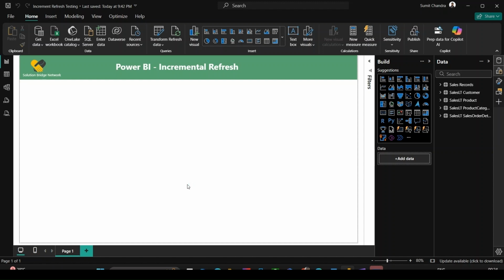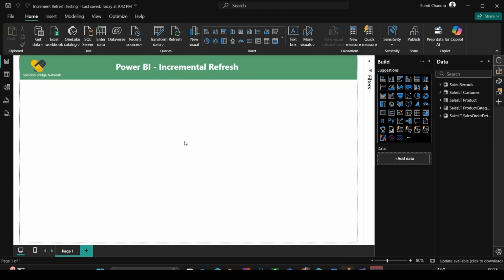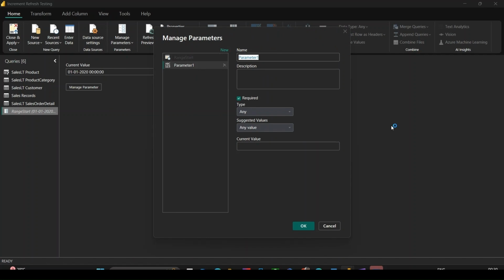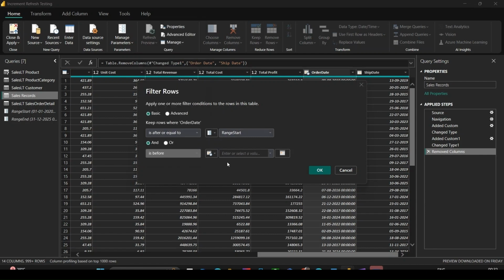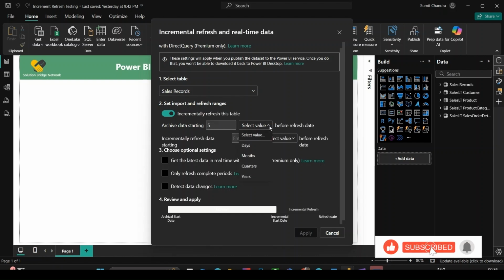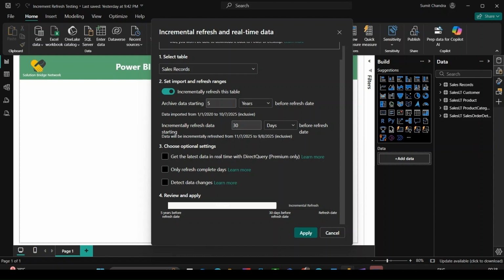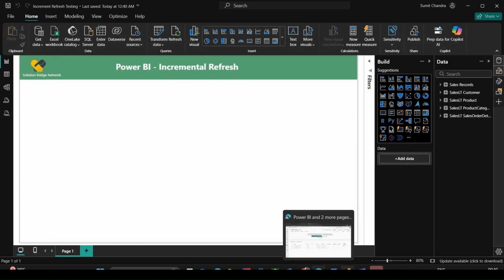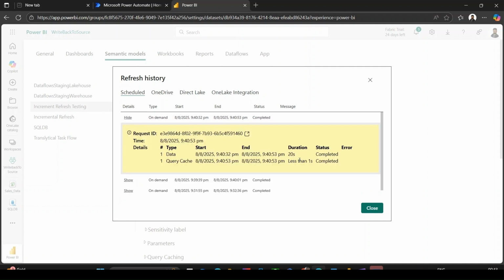I Mastered Incremental Refresh in Power BI and You Can Too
Top Data Expert Reveals #1 Power BI Refresh MISTAKE Costing You Time

🚀 Want to speed up your Power BI reports and save time on data refreshes? In this video, we dive deep into Incremental Refresh in Power BI — a powerful feature that can drastically improve performance when dealing with large datasets.

✅ What you'll learn:
What is Incremental Refresh in Power BI?

💡 Whether you're a beginner or an advanced Power BI user, this video will help you level up your skills and optimize your data models like a pro!

🕒 Timestamps:
0:00 Introduction
1:05 Why Incremental Refresh?
3:00 Setting up parameters
4:30 Applying filters and configuring refresh
5:00 Demo
9:00 Pro Tips & Common Pitfalls

tutorials every week!

Incremental Refresh Power BI
Power BI tutorial
Power BI data refresh
Power BI performance optimization
Power BI for large datasets
Power BI advanced features
Power BI step-by-step guide